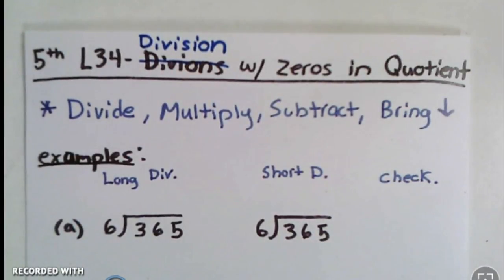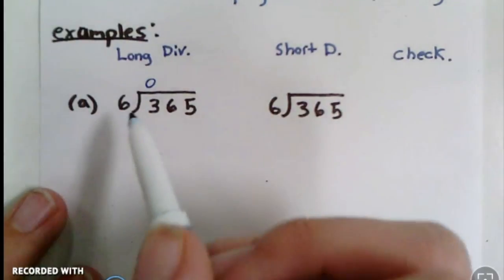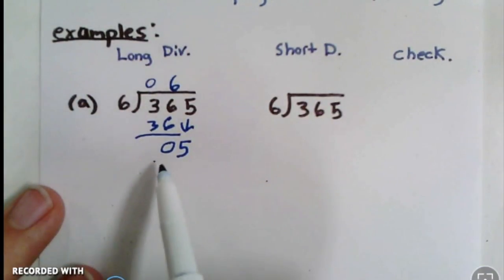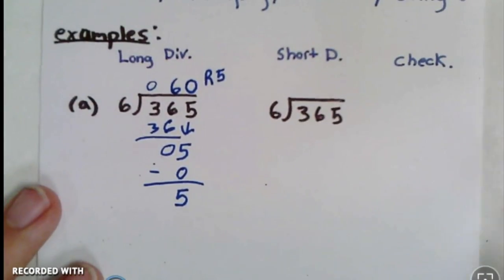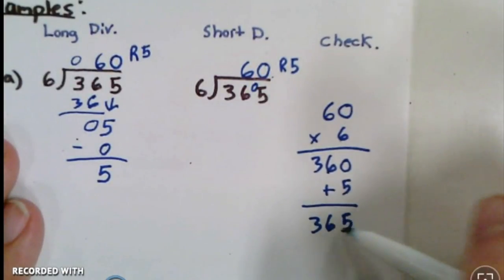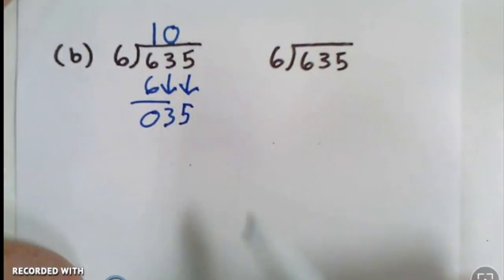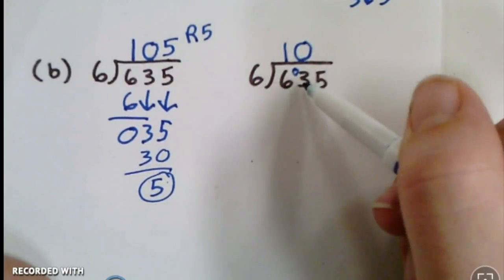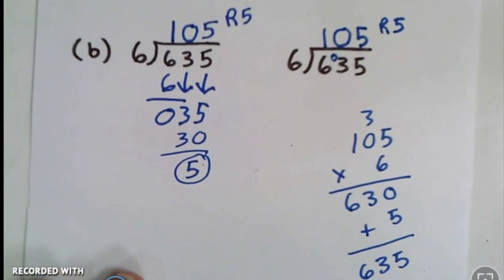5th L34 Division with a zero in the Quotient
This video is about 5th L34 Division with a zero in Quotient